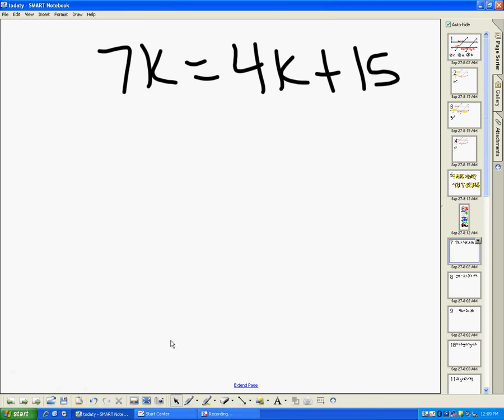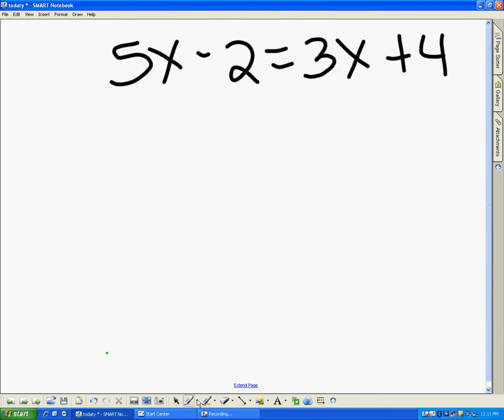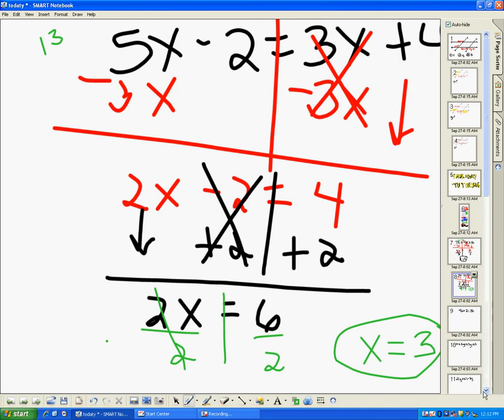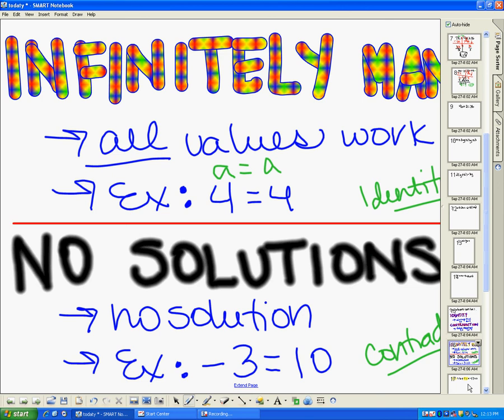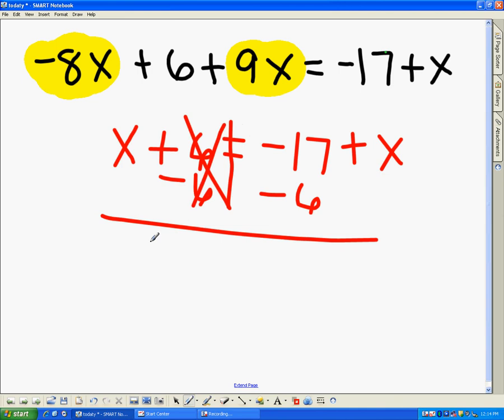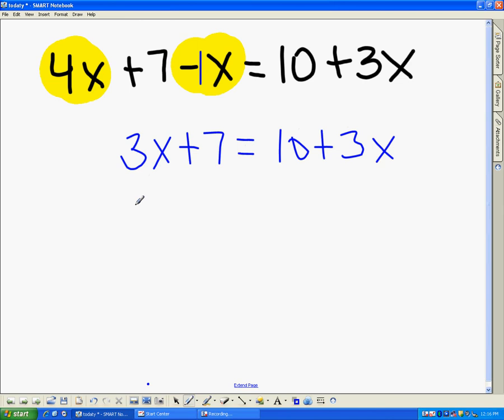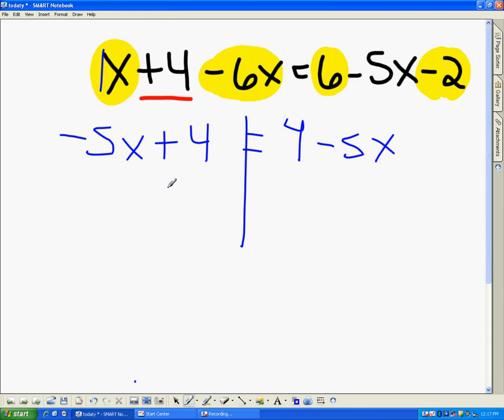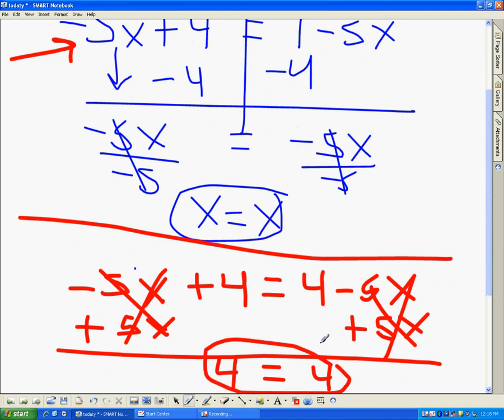Variable on both sides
This video reviews how to solve equations with variables on both sides of the equal sign.